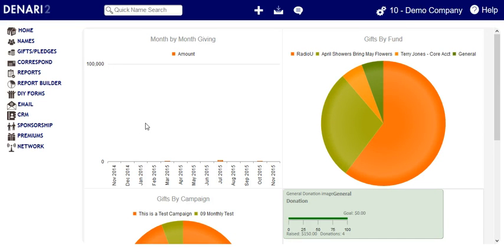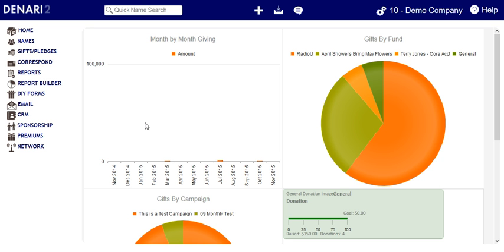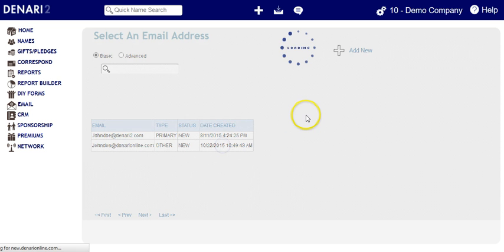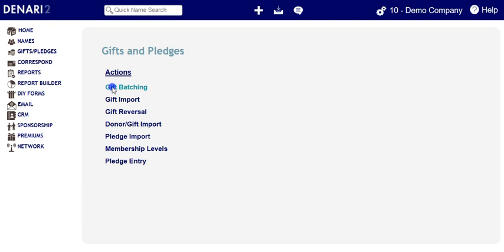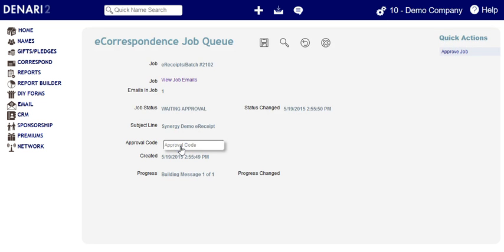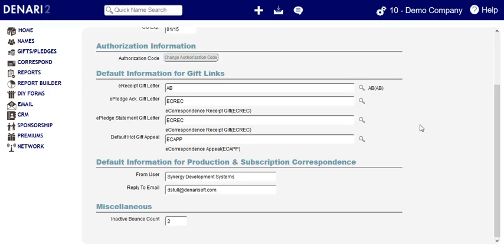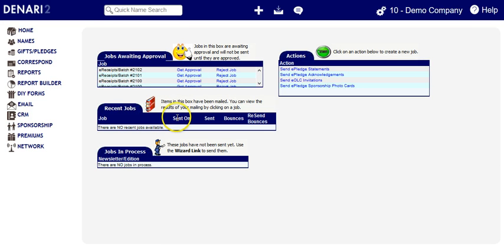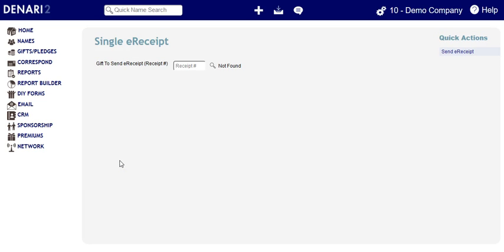eReceipts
Denari eReceipts